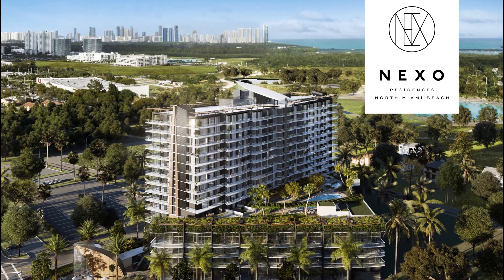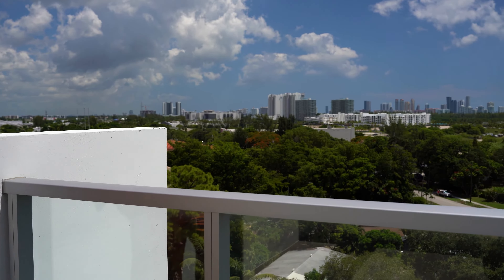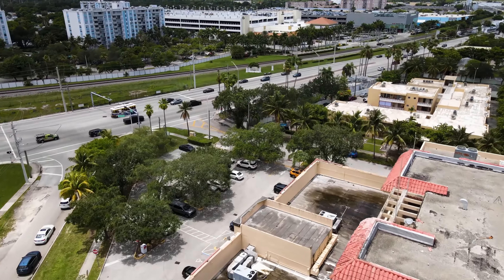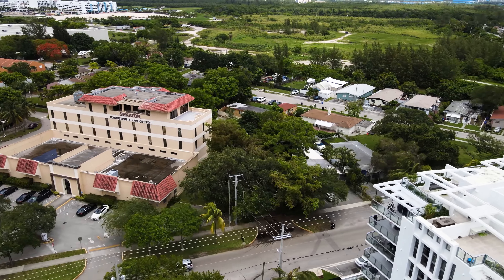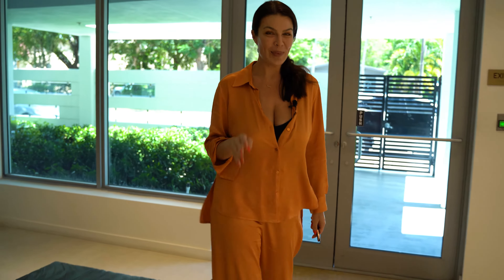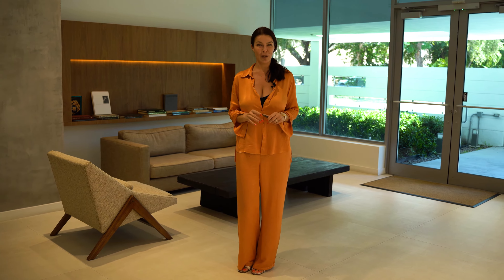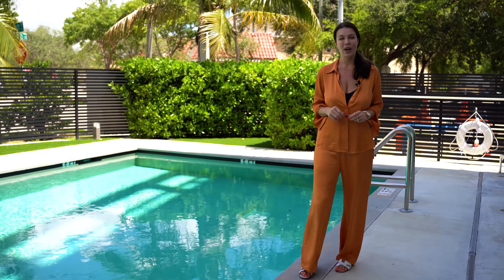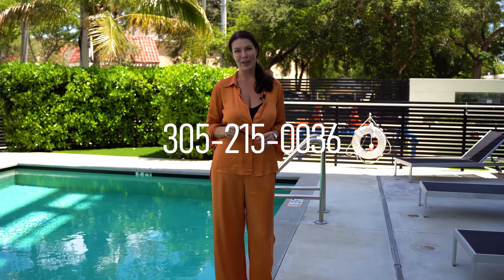NEXO Approved Miami Beach trustinvesting Trust Invest Real Estate - Elena Grady Broker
Designed for home-sharing,
NexoResidences offer a new, urban
autonomy for independent homeowners.
F U L LY-F U R N I S H E D
S T U D I O, 1-, 2- A N D 3-B E D R O O M R E S I D E N C E S
3- AND 4-BEDROOM TOWNHOMES
Biscayne Boulevard
North Miami Beach, Florida

*Fortune International Group
*Blue Road
*Co-Developers
*Carlos Ott
*Design Consultant
*Frankel Benayoun Architects Inc.
*Architect of Record
*Urban Robot
*Interior Design &
*Landscape Architecture
*Trust Invest Real Estate Corp Elena Grady - Sales & Marketing

Designed for home-sharing,
инвестиции NEXO Residences offer a new, urban
Welcome to
well-connected.
Building Features & Amenities
Fifteen stories with 254 move-
in ready residences
Porte cochère drop-off and
arrival experience
T
wo
-story arrival lobby lounge
with reception and concierge
Two-story, state-of-the-art tech
center with café, co-working
spaces and business center
• WiFi throughout common areas
Outdoor seating area with
umbrellas
• Children's playground and
plaza
• Bike storage
Self-service smart package
locker room for deliveries
• Electric car charging stations
Two gated entrances with valet
available for guests
• Pet-friendly

Кроме того, наша компания имеет квалифицированных агентов по недвижимости и юристов, которые могут помочь вам в каждом шаге процесса инвестирования в недвижимость, от поиска и покупки до управления и аренды.

EB-5 — государственная программа США  Immigrant Investor Program для получения иммиграционной визы в США, выдаваемой зарубежным инвесторам.

С помощью программы EB-5 можно получить иммиграционную визу в США и «гринкарту» (вид на жительство), а затем по прошествии пяти лет и гражданство Соединенных Штатов Америки.

полная консультация по программе предоставляется адвокатом нашей компании перед началом работы
программа не имеет ограничений, гражданин любой страны может принять в ней участие;
Минимальный размер инвестиций в проект - $800 000;
NEXO

Elena Grady | Елена Грейди
Residential & Commercial Real Estate Broker Agent

Certified Luxury Real Estate Marketing Specialist

Trust Invest Real Estate LLC